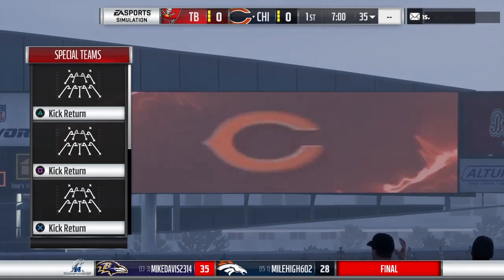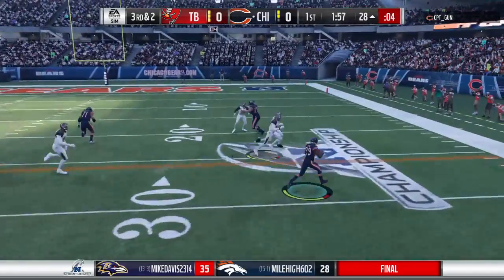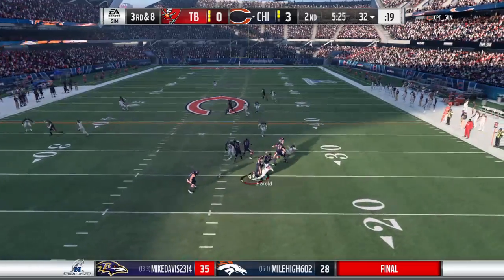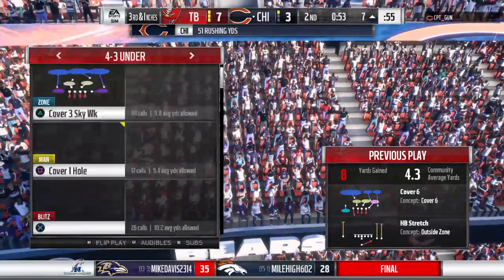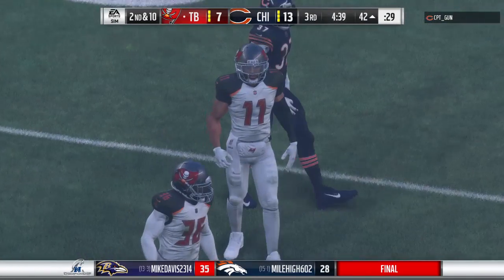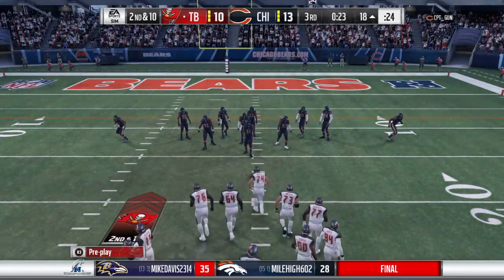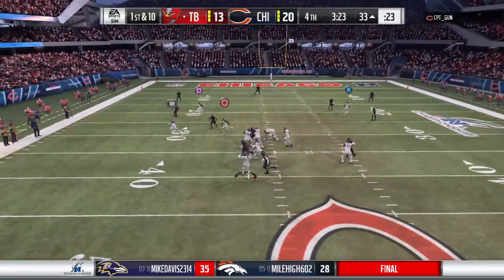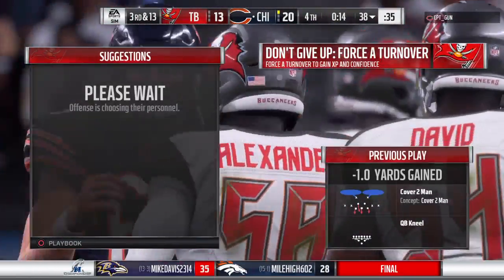RTPower22's Live Broadcast